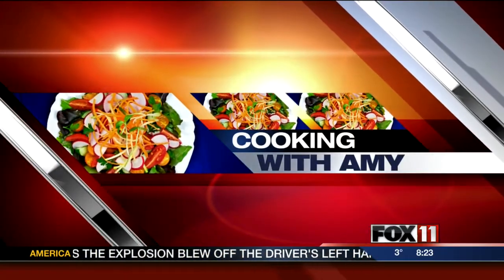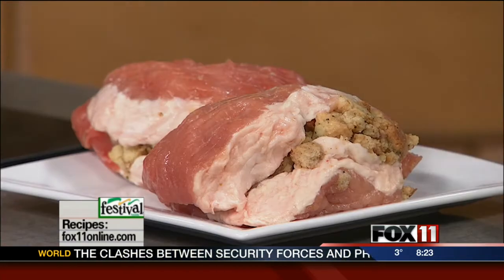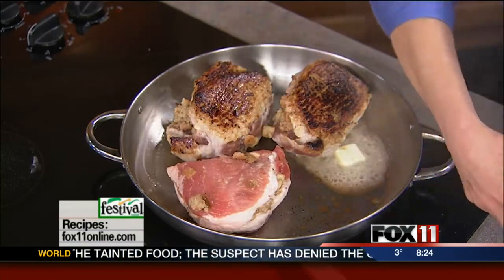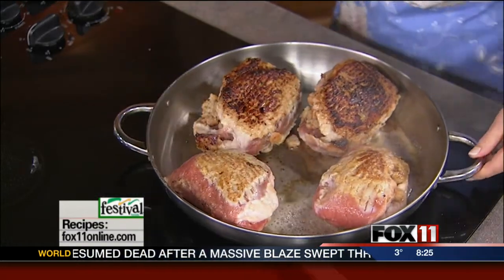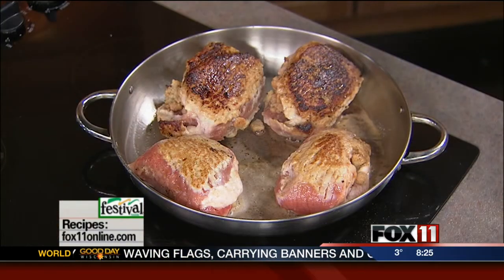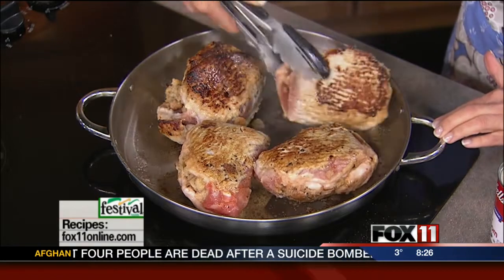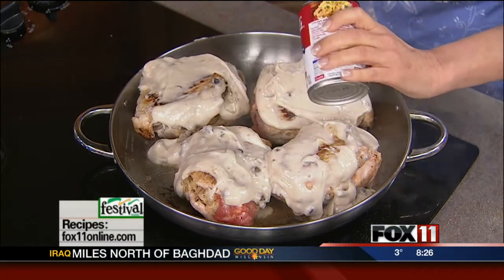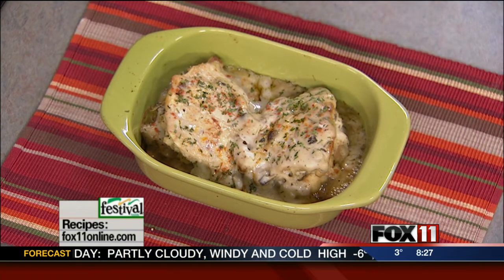Cooking with Amy: Stuffed Pork Chops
Amy shows us how to make stuffed pork chops.